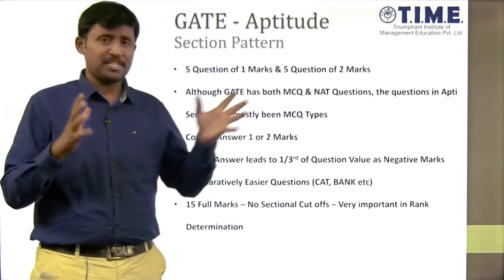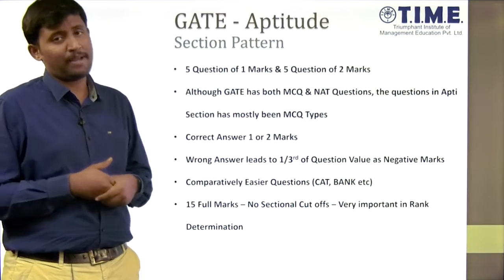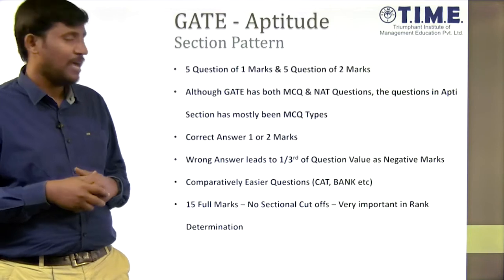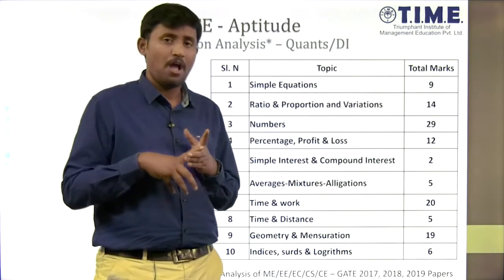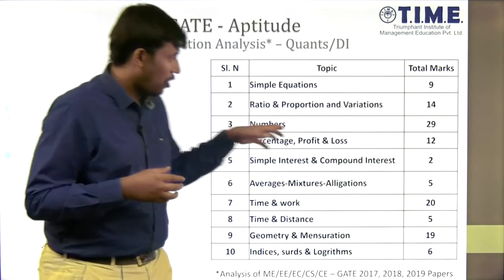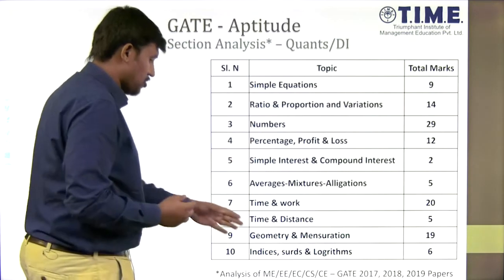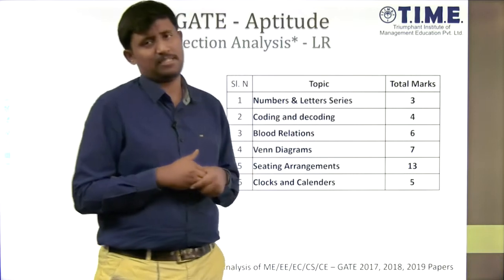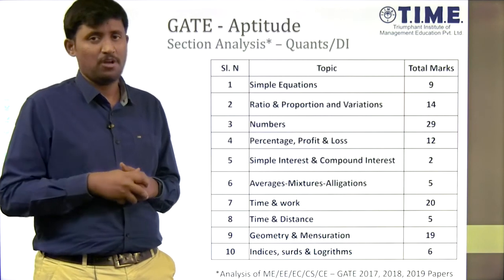What topics should I study in Aptitude